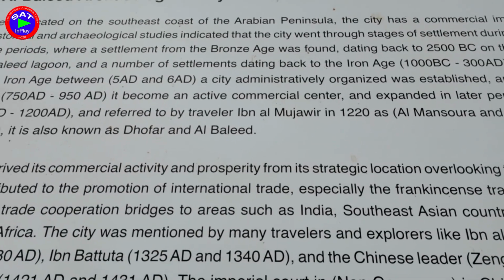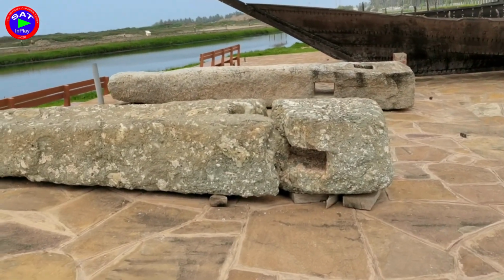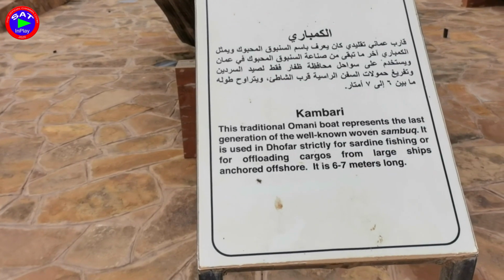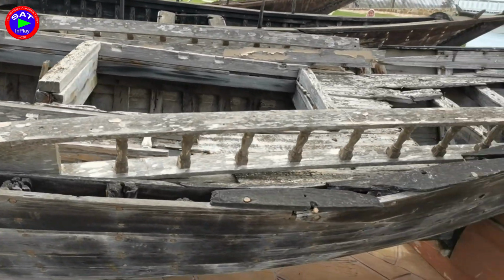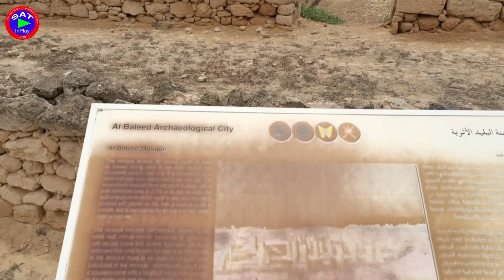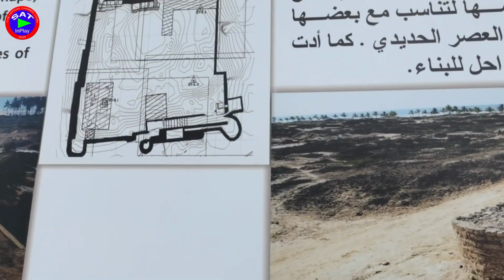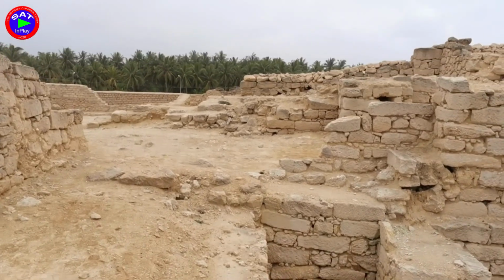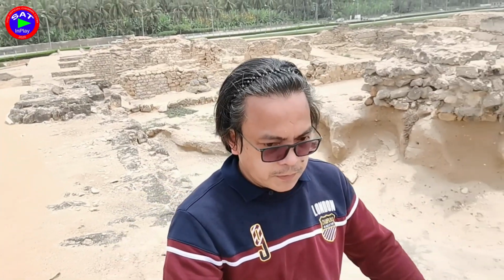UNESCO World Heritage Site | Al Baleed Archaeological Park Salalah, Oman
My Membership Join Button is now available for all of you if you are interested to know the perks and benefits please click the link below of my promotional video for you to know it clearly.
For Visitors here and want to join this livestream, grow your channel by making friends on chat with our friends in the chatroom but please show respect and courtesy with each other.
Thanks for coming! If you want to meet more channels, these are SAT InPlay recommended videos. Be sure to check them out and make friends with them.

Thank you for your continuous support! Keep Safe & God bless.